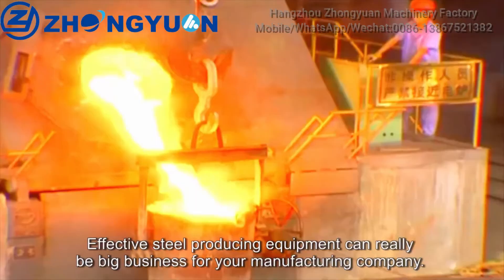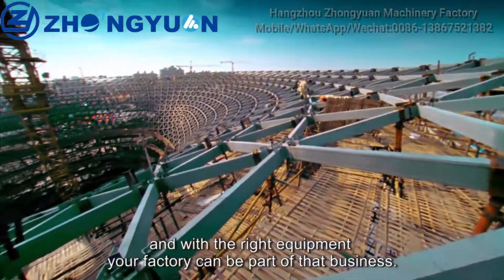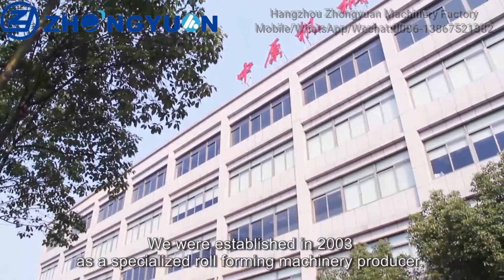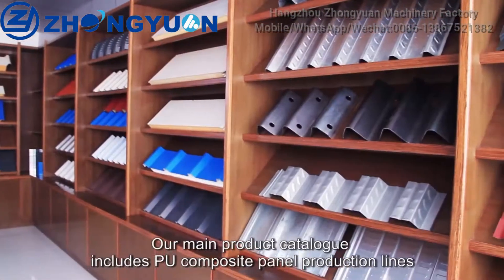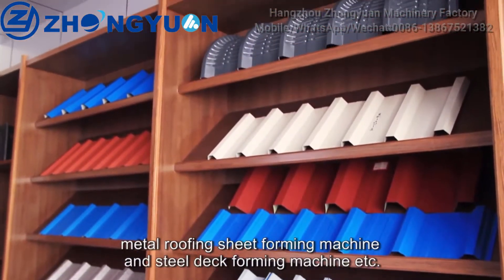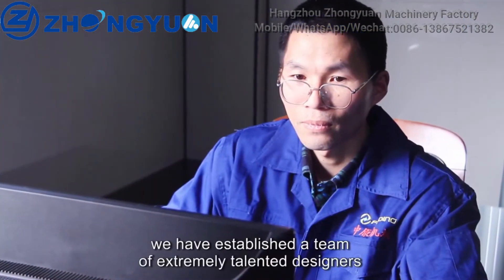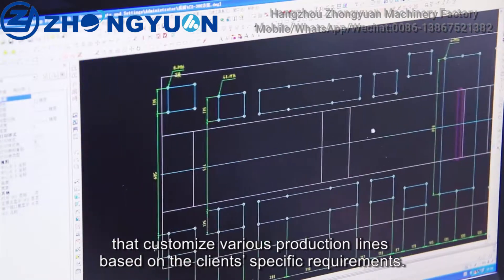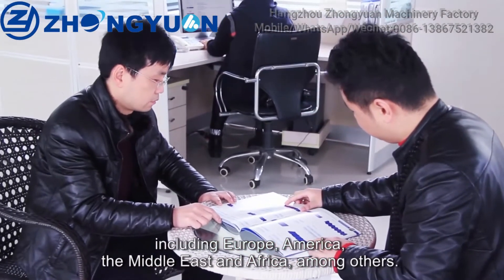Hangzhou Zhongyuan Machinery Factory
Why choose Zhongyuan:

20 years history in Metal roll forming machine industry
25 years experienced engineers
Focus on machine quality with reasonable price
59 sets processing equipment, including in 12 sets CNC tooling machines.
Experienced technician can be sent to install machines abroad
100+ sets of machines exported each year
66+ countries using Zhongyuan Machines
Who is Zhongyuan

Zhongyuan Machinery Factory is much experienced manufacturer of metal forming machinery with ISO quality system.

Zhongyuan is “ All-in-house source” – from raw material to the final high-precision roll forming machine，all done in Zhongyuan machinery factory. So that we can control our made roll forming machines quality and delivery time of roll forming machines.

Our R&D department is staffed with senior engineers who have 25 years experience in metal forming machine industry.

Zhongyuan company has built a competitive cost advantage through the model of trying large-scale manufacturing and centralized procurement. In the past, present and future, as a well-known metal forming equipment manufacturer in China, Zhongyuan has always been customer-centric, strives for survival by quality, insists on the selection of high-standard raw materials and high-quality accessories, and implements strict process standards and quality standards. To ensure the safety and reliability of product performance, and continue to provide our customers and friends with highly cost-effective products and services.
Shelving and Racking Roll Forming.
C/Z Purlin Roll Forming.
Guardrail and Barrier Production.
Wall siding Rollforming. and other customized roll forming lines.
High-efficiency, High-speed forming, and Lower Price, Zhongyuan Machinery is good choice for you.